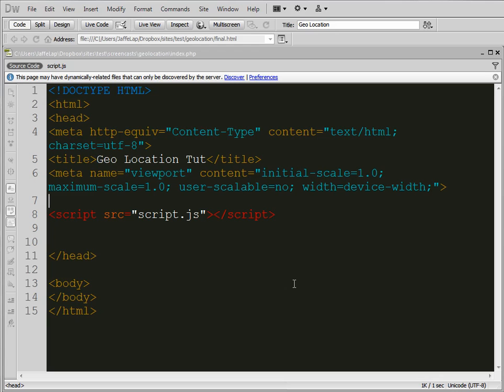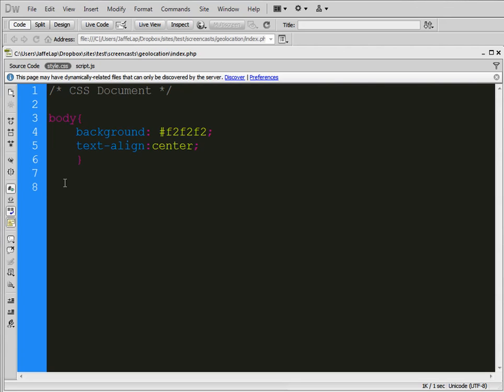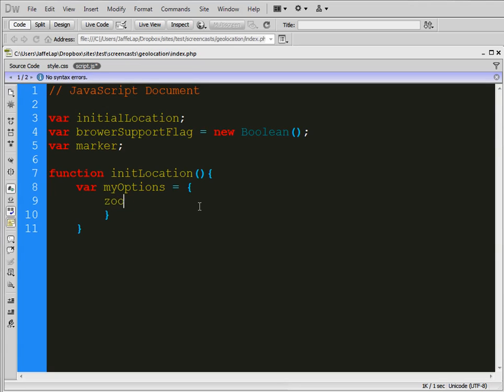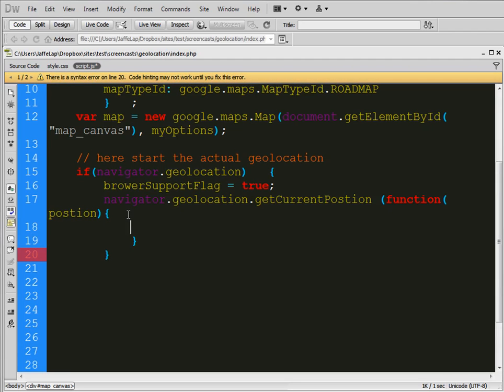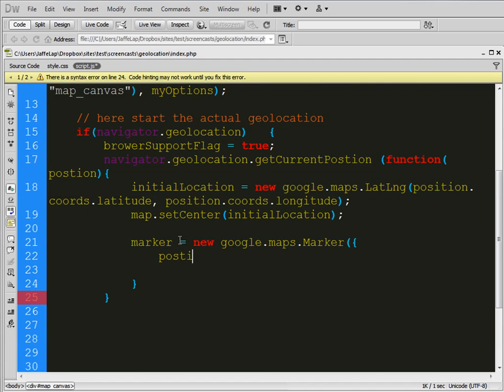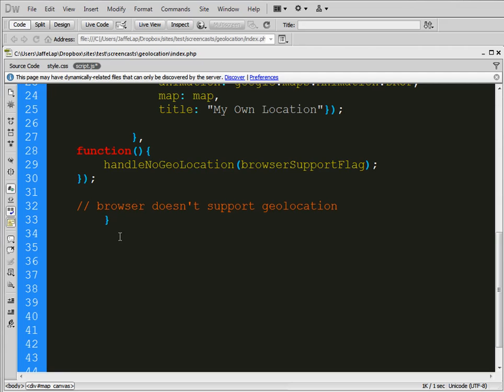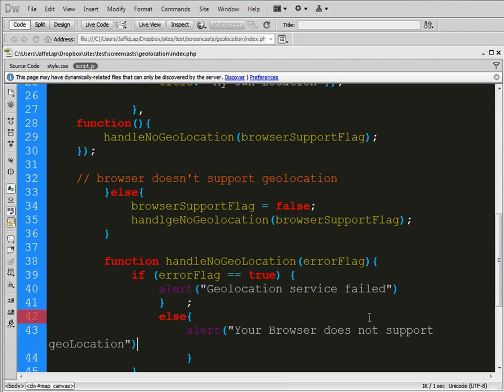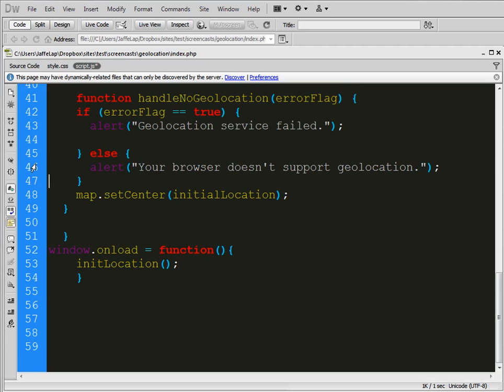GeoLocation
In this screencast I show how to use the HTML5 and GeoLocation features with Google Maps API.  And we even have a little drop marker animation.